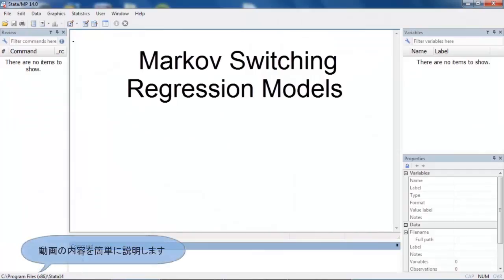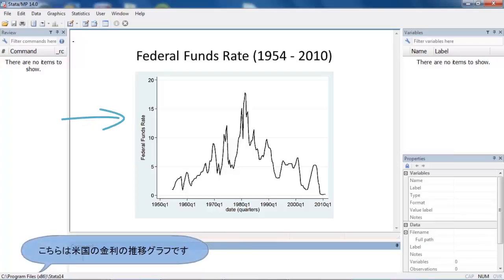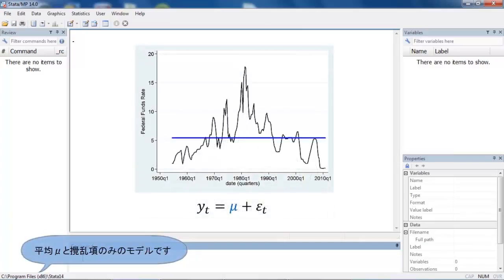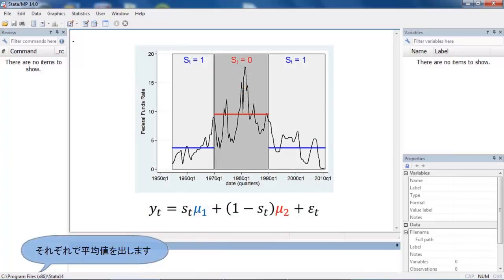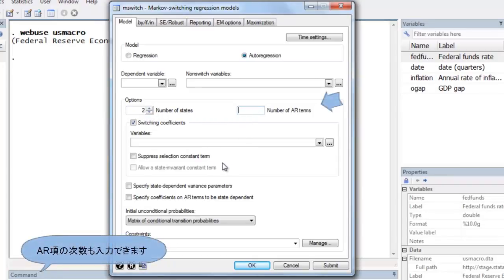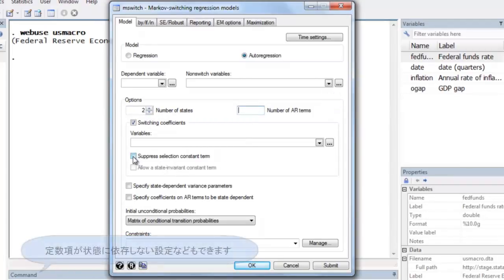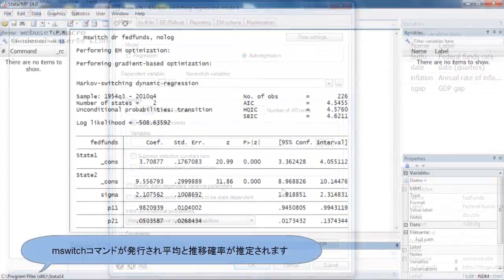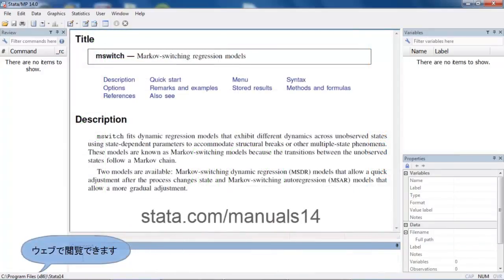マルコフスイッチングモデル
統計解析ソフト『Stata』の紹介動画です。
マルコフスイッチングモデルでの推定をご紹介します。